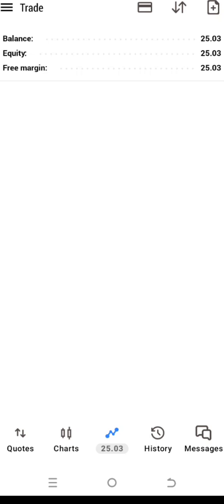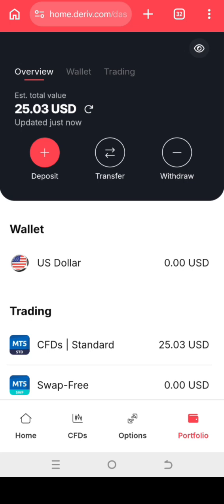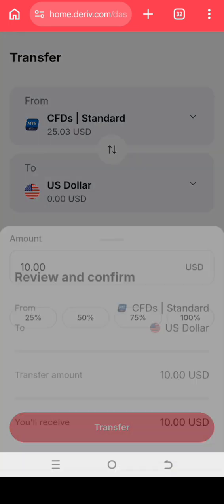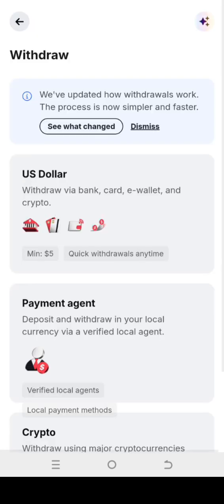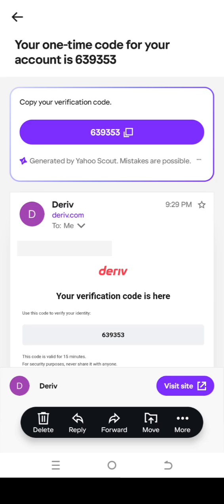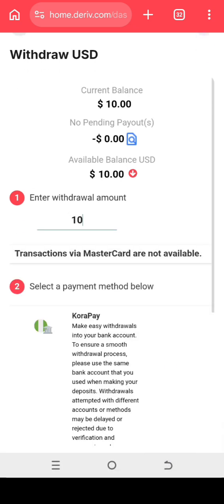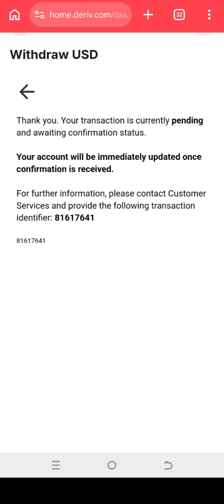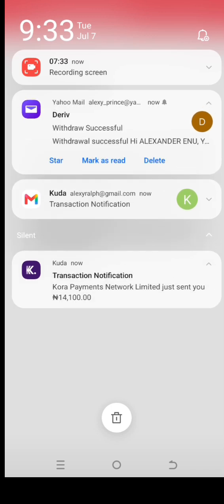How to Make Withdrawals on Deriv Very Fast(Step-by-Step Guide for Beginners) | 2026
Need to withdraw your money from Deriv? In this video, I'll walk you through the complete withdrawal process step by step, so you can cash out your funds safely and without any confusion.
In this video, you'll learn:
How to withdraw from your Deriv account
Available withdrawal methods
How long withdrawals take
Common withdrawal errors and how to fix them
Verification requirements before withdrawing
Tips for faster and smoother withdrawals
Whether you're withdrawing your trading profits or your initial deposit, this tutorial will help you complete the process with ease.